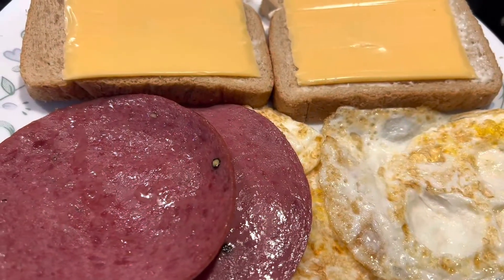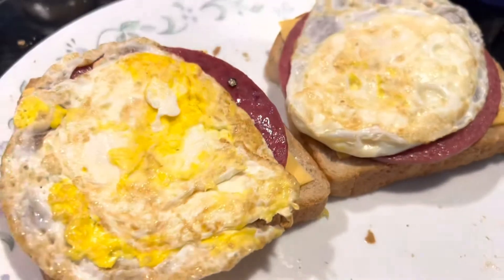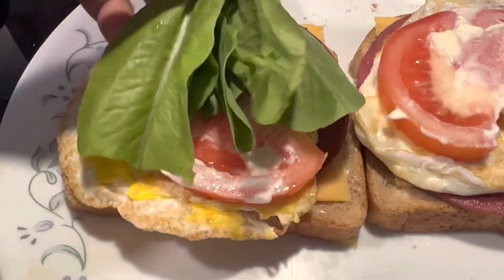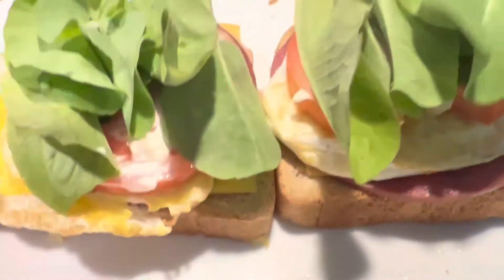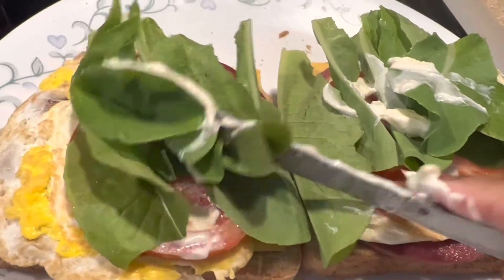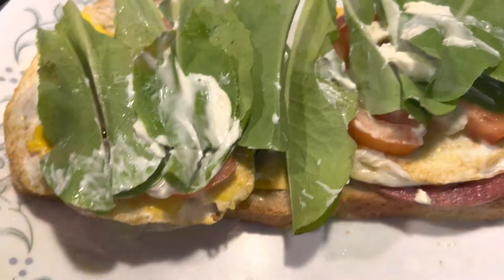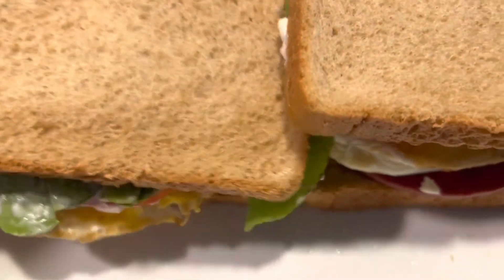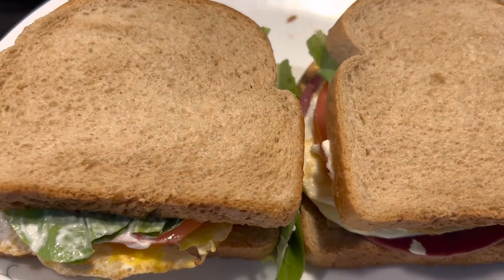Sandwich - Salami , Eggs, Lettuce, Tomatoes !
Che Easy Cooking,
cooking tips,
baking tips,
food reviews,
easy recipes,
cooking made easy,
ingredients,
food safety tips,
juice making,
how to,
DIY,
personal vlogs,
mukbang,
cooking live stream,